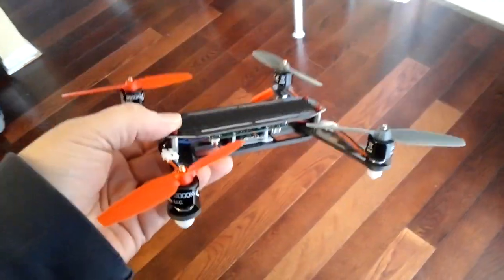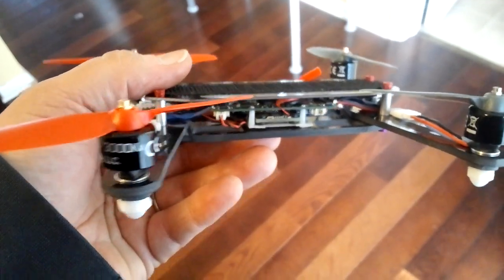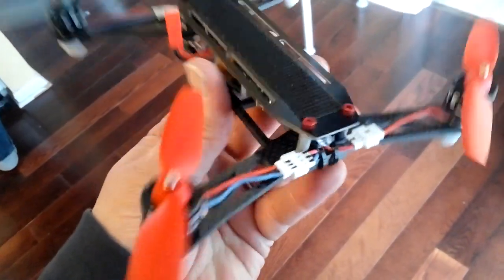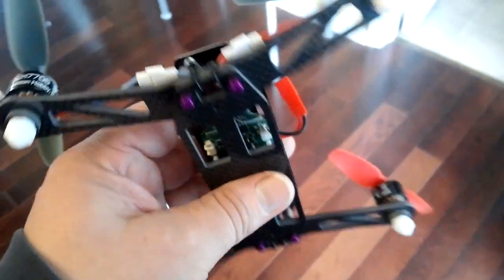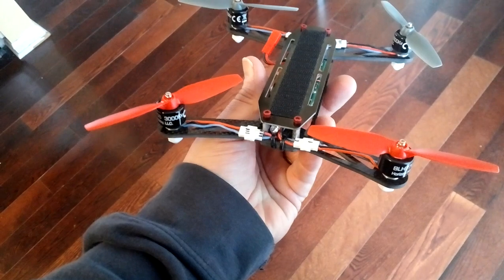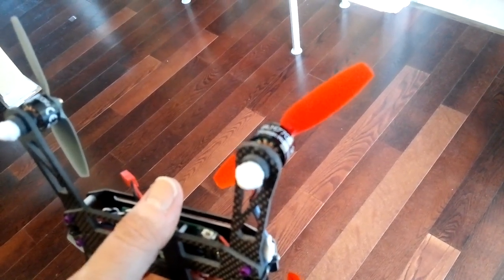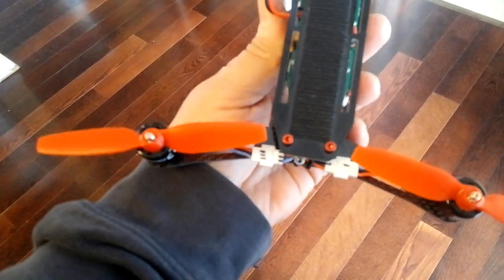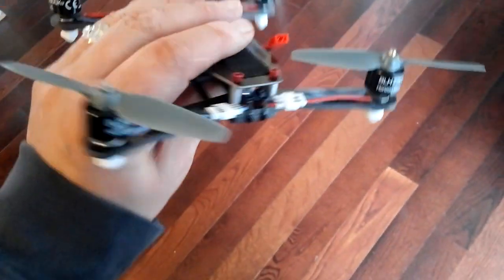200-QX mini Typhoon Blade 200qx custom quadcopter frame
200-QX mini Blade 200qx custom quadcopter frame